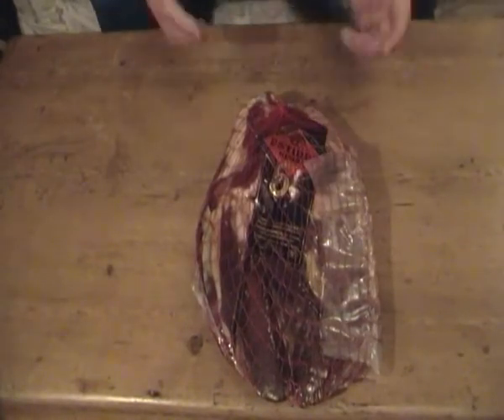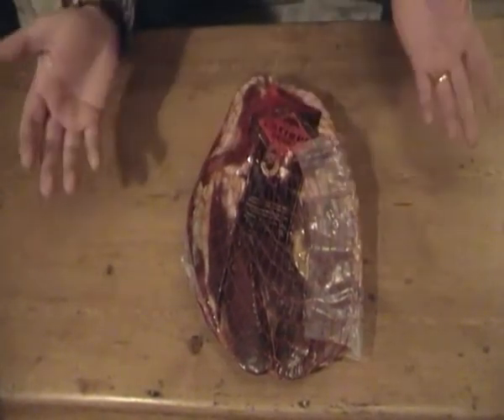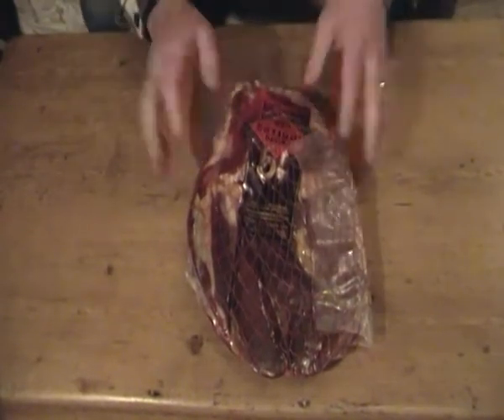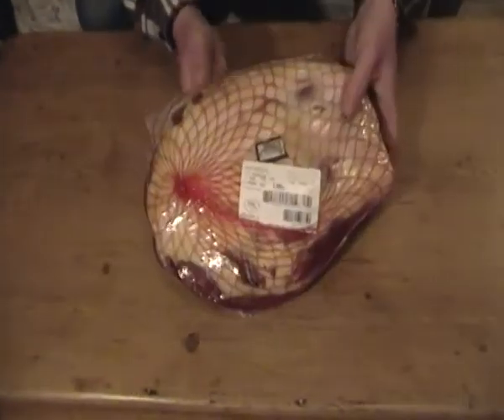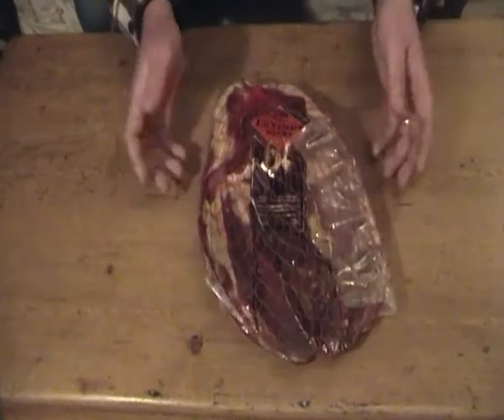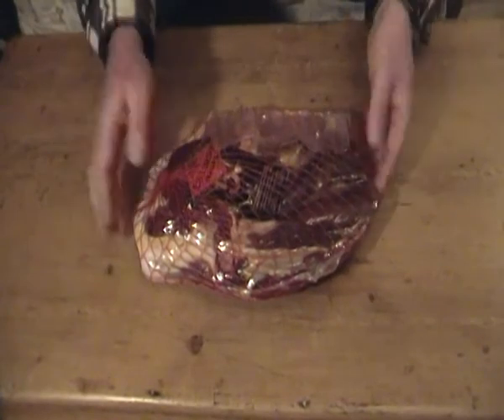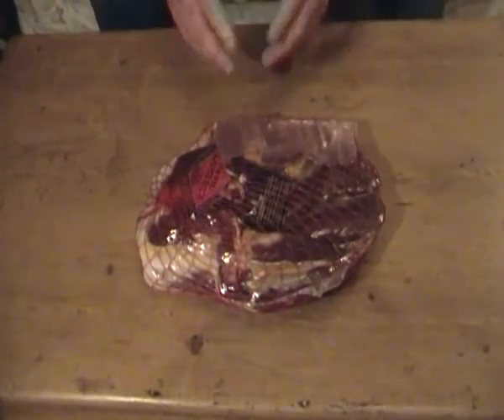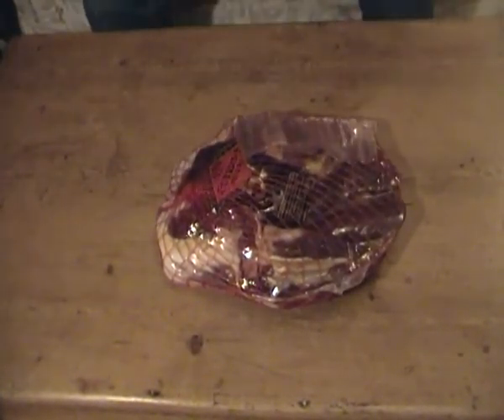Hamming it up with my Spanish mate, Estripe Negra, he won't be around for long...RIP Estripe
Yum Yum, the Mrs went on a weeks trip to London (to see her sister ) and Barcelona (to go sightseeing/ shopping with her sister) , this is what she got me...Yea, I know girls. Enjoy the T-shirt your Mrs gets you...